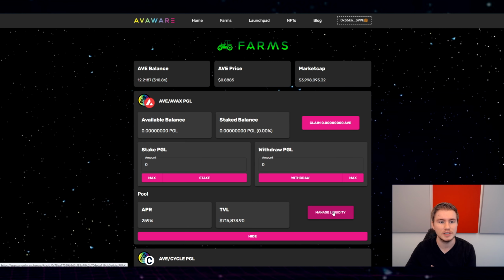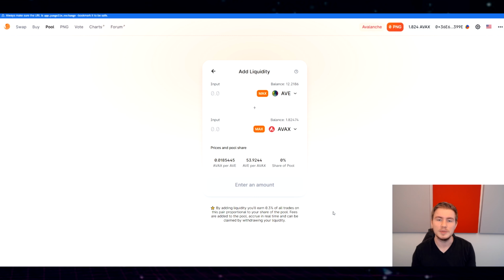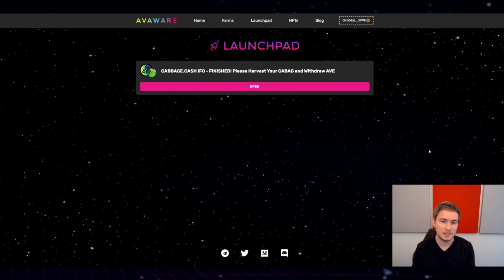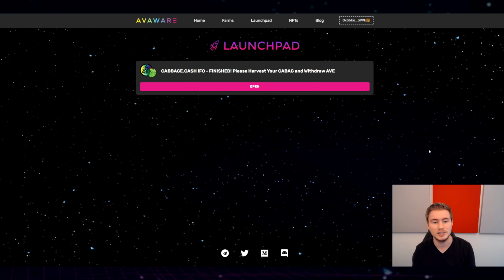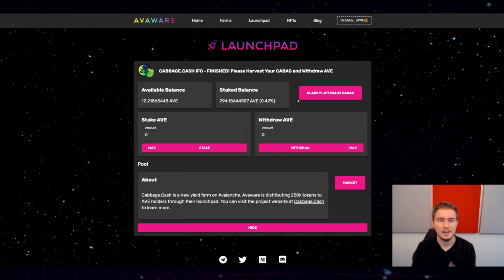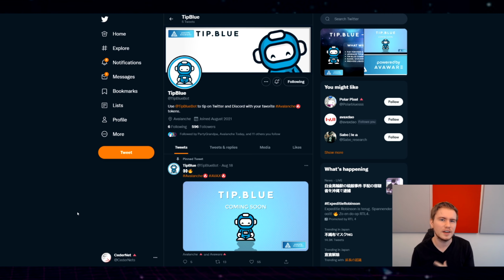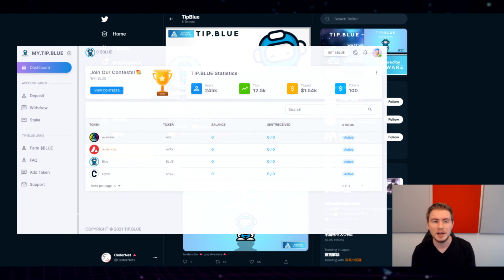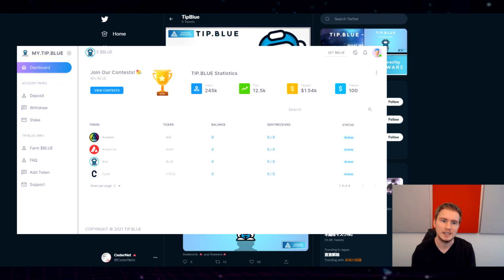Intro to Avaware - DeFi, News, Games, and NFTs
We've talked about Avaware on this channel before, but we haven't yet had the opportunity to look at the network as a whole in one big overview. Join me as I walk through the Avaware farms, Launchpad, NFTs, Dice Game, and finally Avalanche Today.

The "Intro to" series on this channel is intended as a short introduction to new projects launching on or working with Avalanche. Anything said is my non-exhaustive personal interpretation of available data at the time, and should not be construed as financial advice.